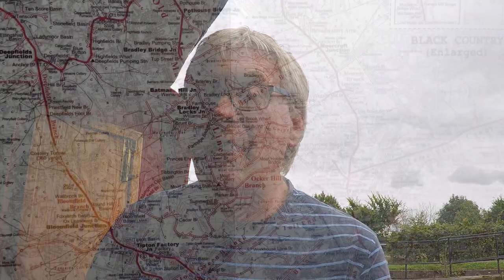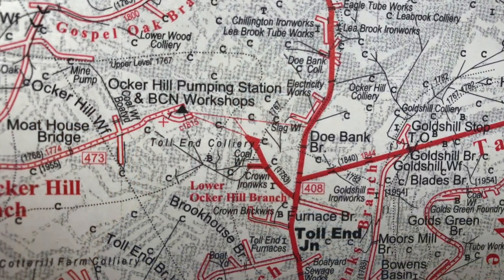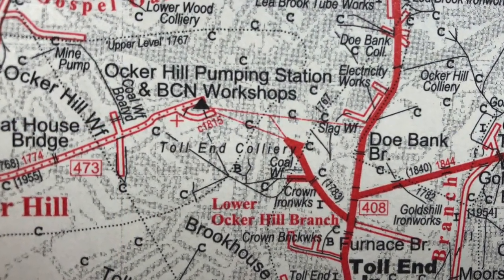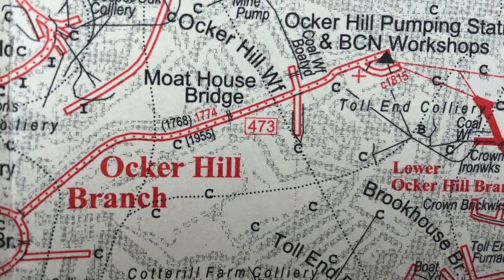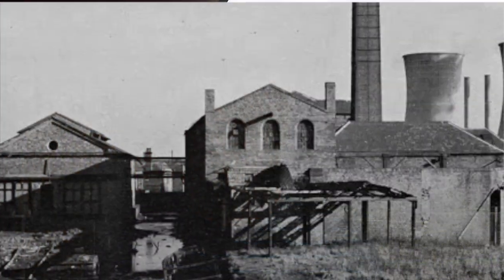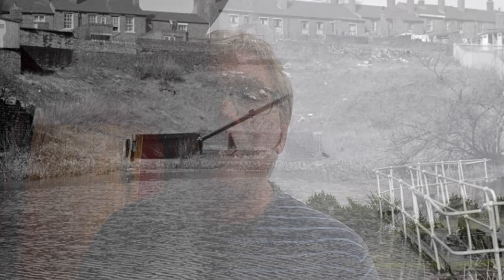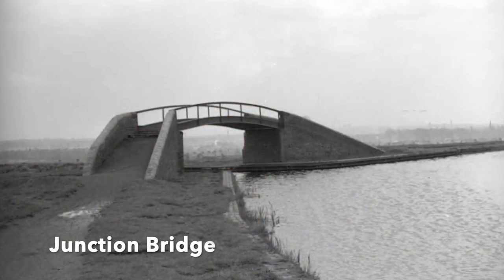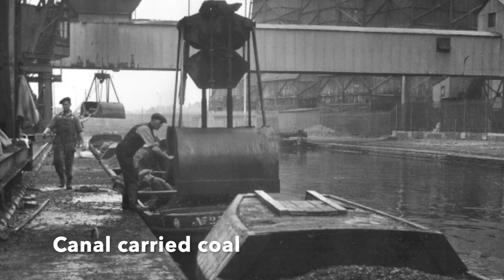Ocker Hill Photostream 2021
Explore the lost Ocker Hill Branch Canal, Pumping Station and Power Station via a sequence of archive photographs.